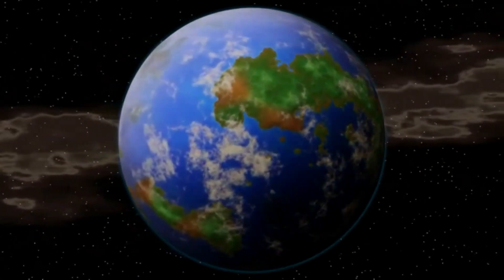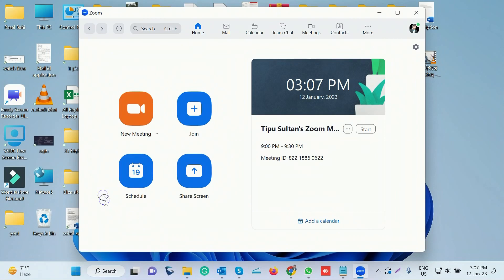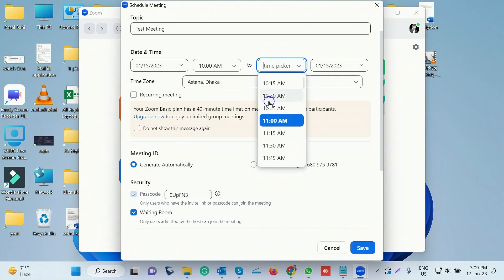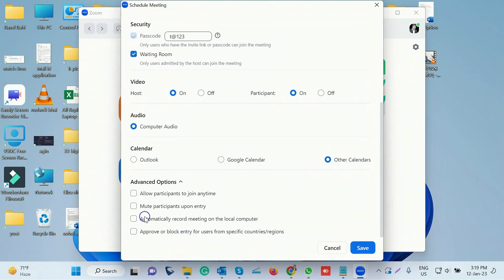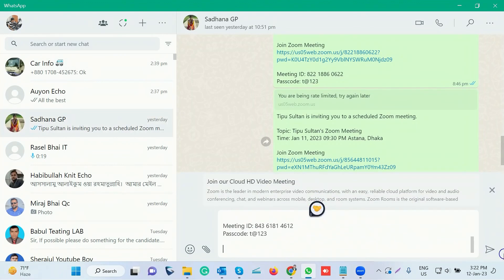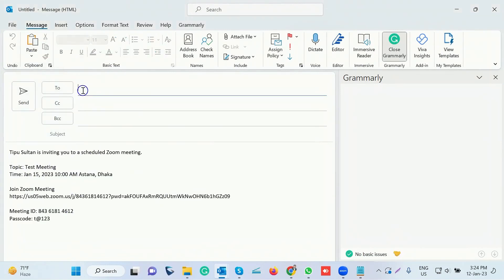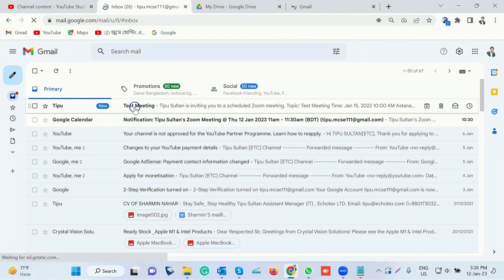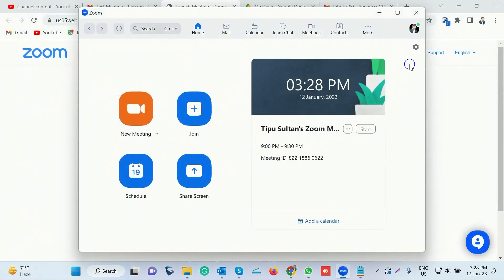How to Make a Schedule for a Zoom Meeting and Inviting Participants – 2023.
How to Make a Schedule for a Zoom Meeting and Inviting Participants – 2023, Inviting others to join a meeting - Zoom Support-2023. Scheduling meetings - Zoom Support. How to Schedule a Zoom Meeting and Invite Others. Scheduling Zoom Meetings in the Zoom App. Zoom tips and resources. Finding Zoom Call invitation info in the Zoom App. Texting Zoom invitation information. What Zoom invitation info to send. Pasting the Zoom invitation information into an email. Copying the Zoom invitation information. Scheduling a Zoom Call on a Computer. Getting a Zoom account. Open the Zoom App. I hope After watching these Zoom tips you’ll be comfortable setting up a meeting, gathering, or party! This video guides you through the simple steps to schedule a Zoom call and use the Zoom access information to email (Gmail example shown) or text the people that you want to invite. Scheduling a Zoom meeting and inviting others is easy! This Zoom tutorial for beginners walks me through the simple steps to set up a meeting, event, celebration, or party. Once you've scheduled a Zoom Meeting, understand three common ways to invite participants: copying the meeting invitation details, adding the event to your calendar, and inviting others after the meeting starts. Schedule a Zoom Meeting and schedule a Gmail to send the Zoom Invite. How to schedule a Zoom Meeting and schedule a Gmail to send the Zoom Invite.

Thanks a lot for watch my channel.